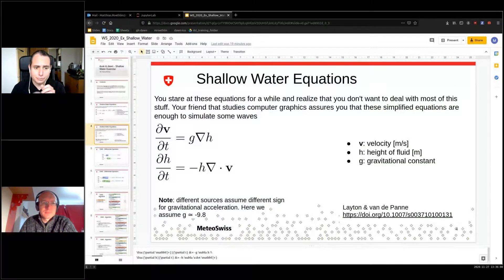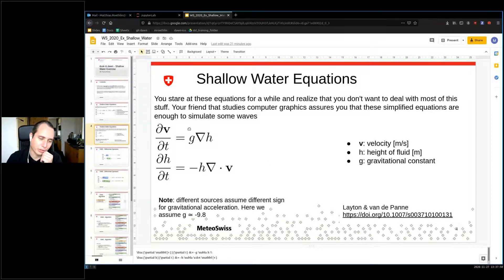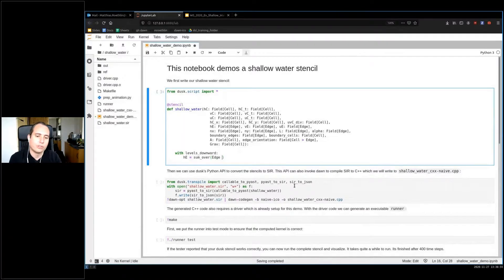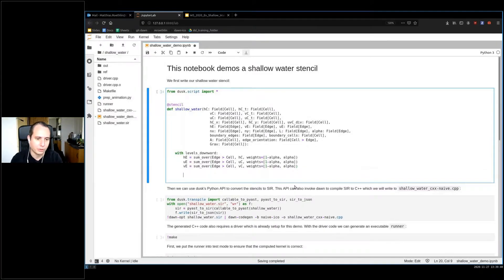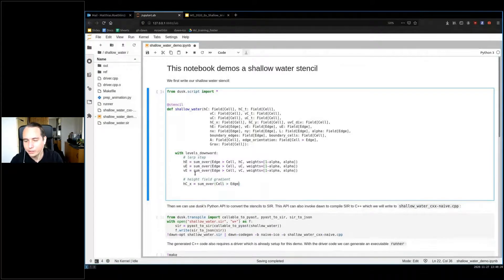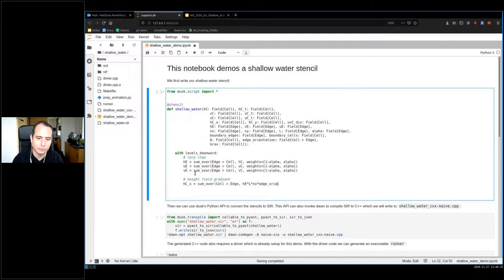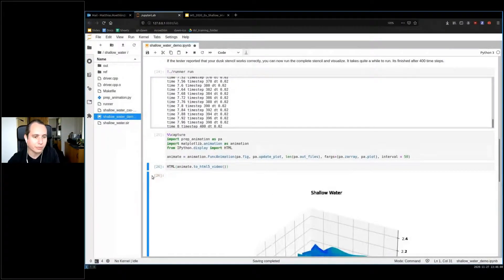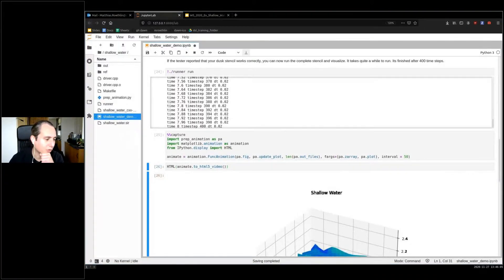ESiWACE2 DSL Training Workshop - Closing Session & Discussion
5th day of the ESiWACE2 DSL Training Workshop. Final discussion about the current DSL ecosystem and the future of DSLs in general. The workshop is aimed at scientists interested in theoretically and practically learning how to use the DSL languages to implement weather and climate models targeting different computing architectures.

The project ESiWACE2 has received funding from the European Union’s Horizon 2020 research and innovation programme under grant agreement No 823988